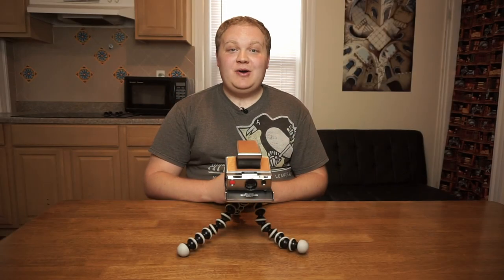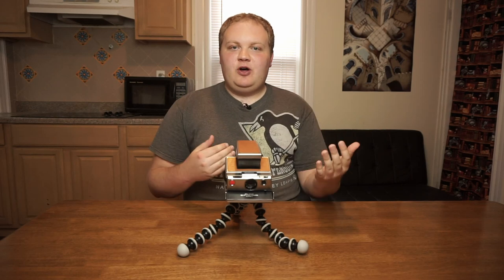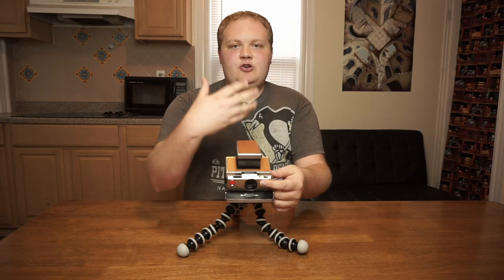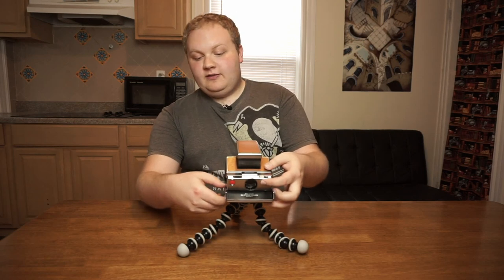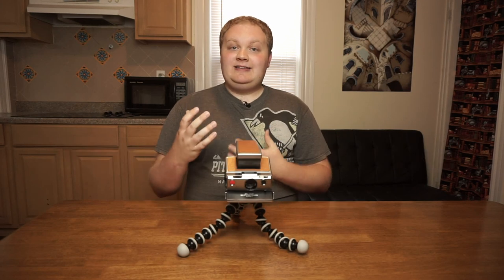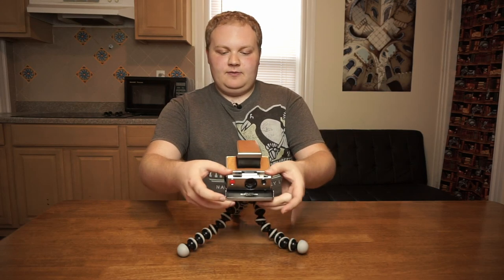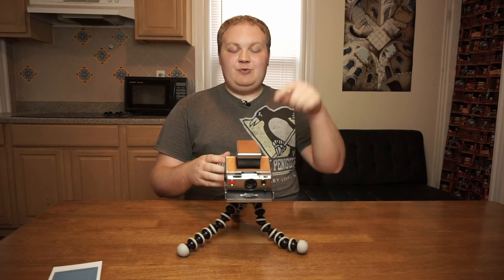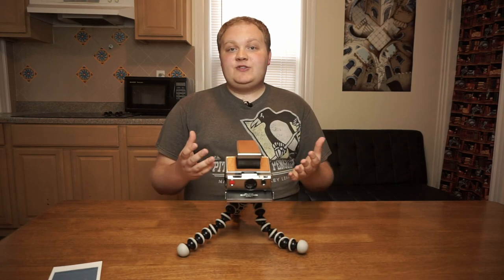How to Shoot Long Exposures with a Polaroid SX-70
In this video you will learn how to shoot long exposure Polaroids with your SX-70 camera.

A couple years ago when I first started shooting with a Polaroid SX-70, I saw a post in a Facebook group from a photographer who had shot long exposures with the camera.

I didn't think it was possible at the time, but I set out to learn how to do it.

You see, the SX-70 doesn't have any built-in features that allow for long exposures.  There is no bulb mode setting and no manual exposure mode.

Luckily there is a workaround that allows you to shoot long exposures very easily.

I searched for tutorials online but didn't find much information.  Eventually I pieced together this process by reading through old forum posts I found through Google.

Hopefully this tutorial will help you shoot awesome long exposure photos with your Polaroid SX-70.  I find the process to be very fun and gratifying when you get good results.